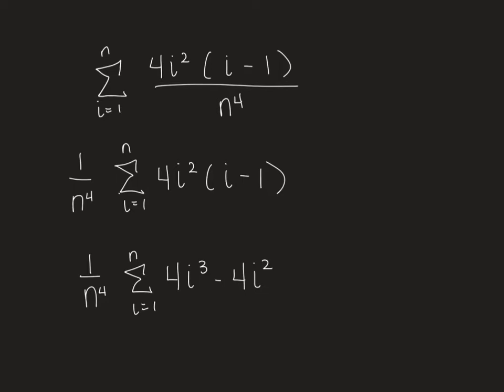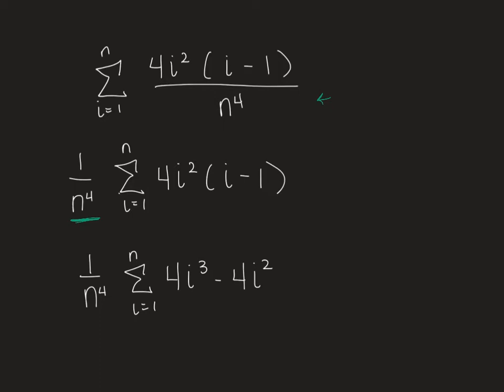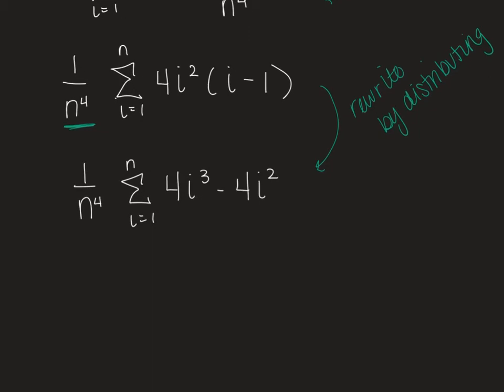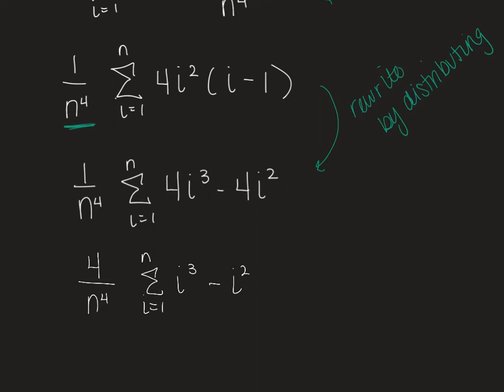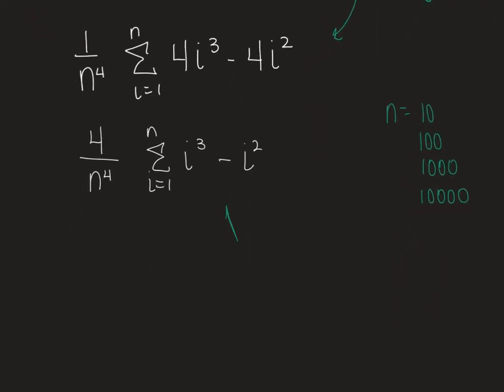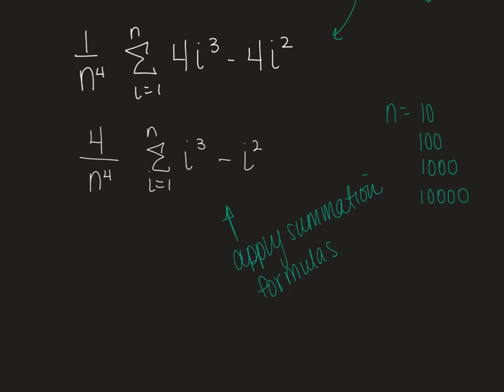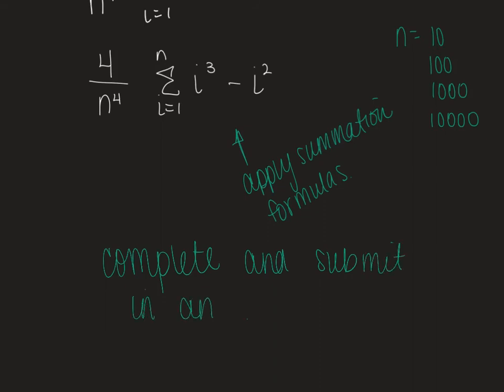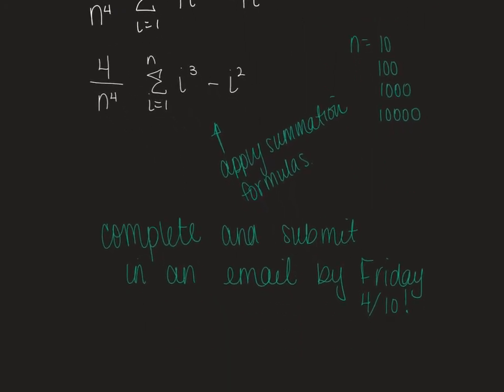Summation HW (the last problem)